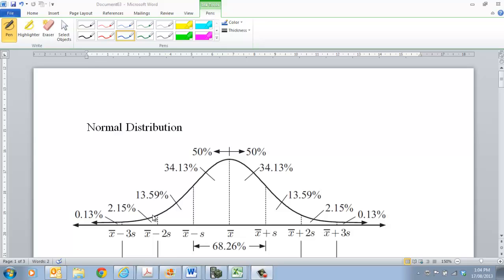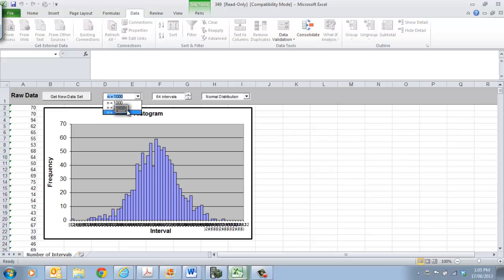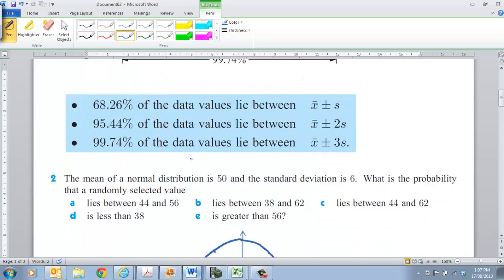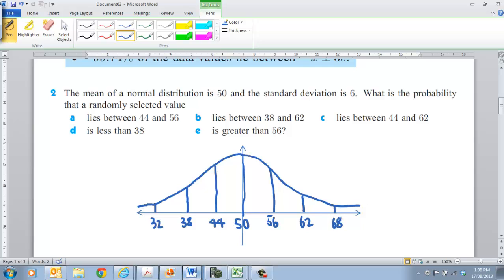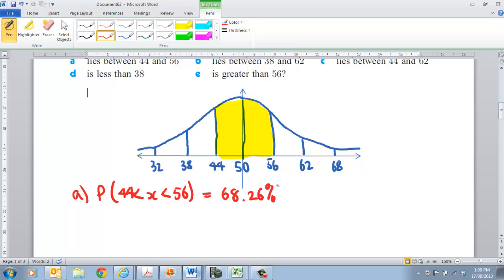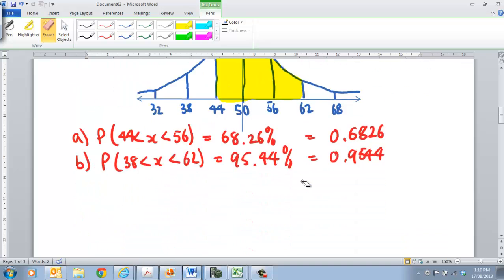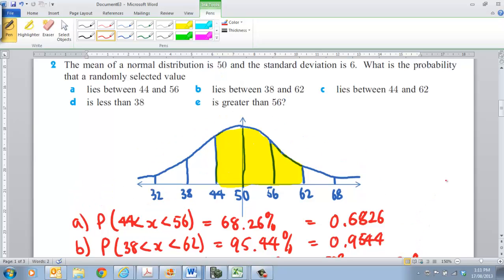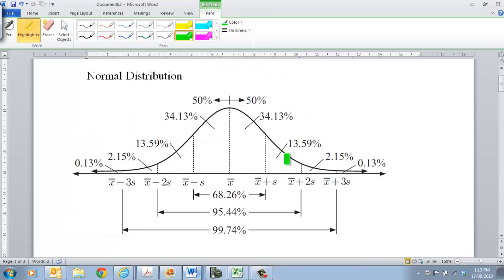Normal Distribution Introduction